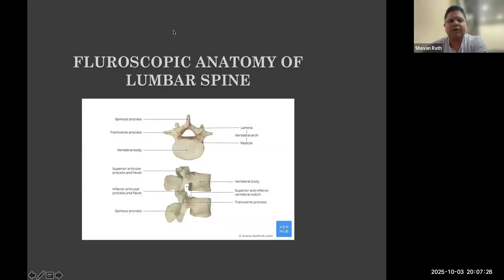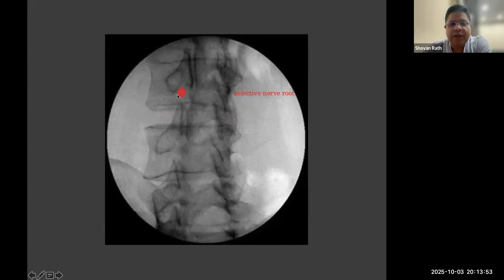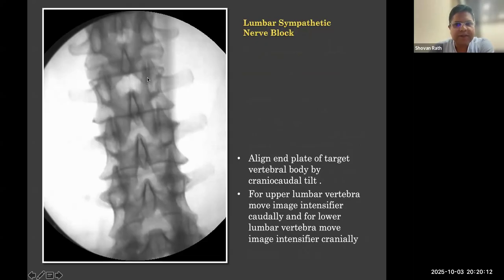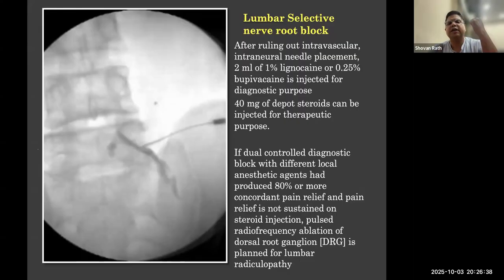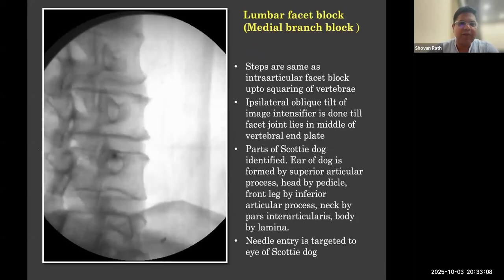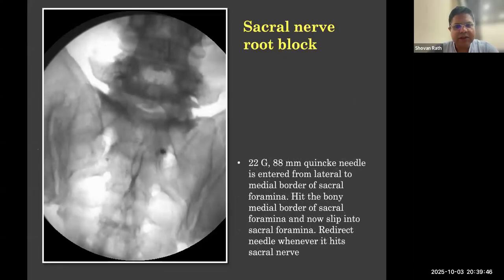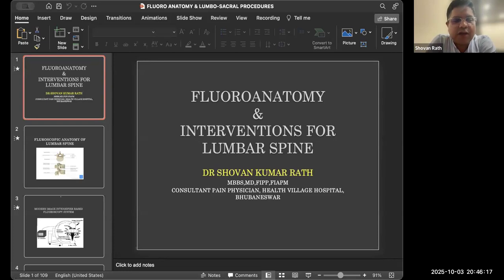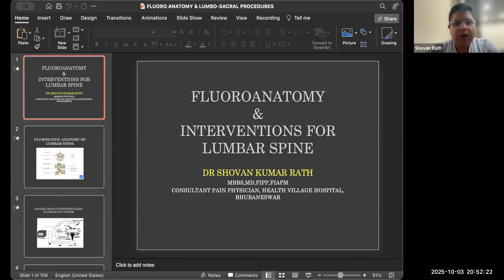APP | WEBINAR -16 | FLUROANATOMY AND INTERVENTIONS FOR LUMBAR SPINE | Prof. Dr. Shovan Kumar Rath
🎥 16th Webinar by Academy of Pain Physiatrists
🩻 Topic: Fluoroanatomy and Interventions for Lumbar Spine
📅 Date: Friday, 3rd October 2025
👨‍⚕️ Speaker: Prof. Dr. Shovan Kumar Rath (MBBS, MD, FIPP, FIAPM)

watch an insightful session with Prof. Dr. Shovan Kumar Rath, Odisha’s first Interventional Pain Physician, as he explores the nuances of lumbar spine fluoroanatomy and interventional techniques.

🔍 Key Takeaways:

Fluoroscopic landmarks for lumbar spine

Safe and effective needle placements

Targeted interventions for chronic lumbar pain

Practical pearls for pain physicians

Dr. Rath is a globally recognized pain specialist, FIPP-certified from the Netherlands, and FIAPM from ISSP India. He serves as Consultant and Pain Clinic Head at Health Village Hospital, Bhubaneswar, and is the Director of PainFree Odisha. He is a reputed faculty in national and international pain management forums.